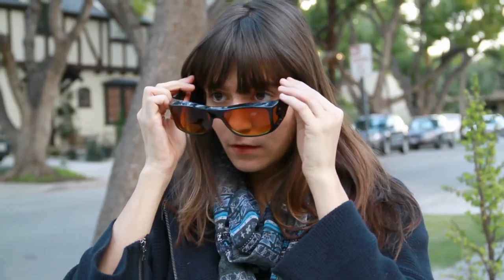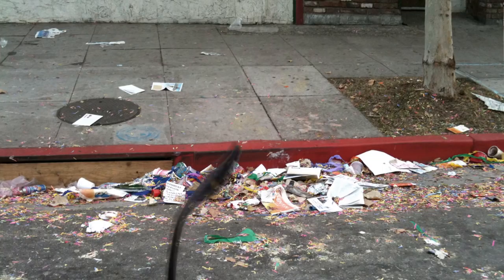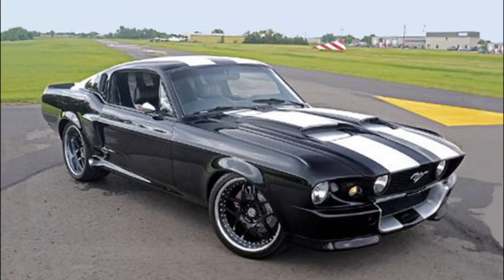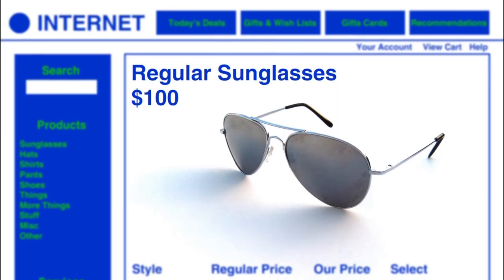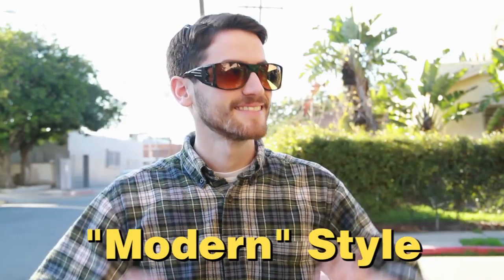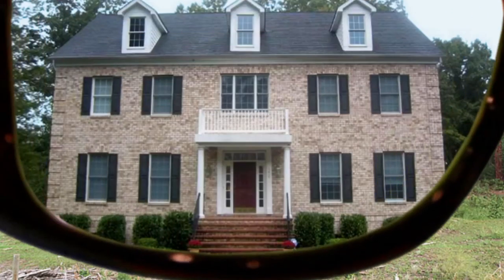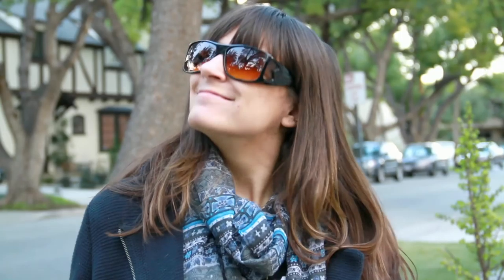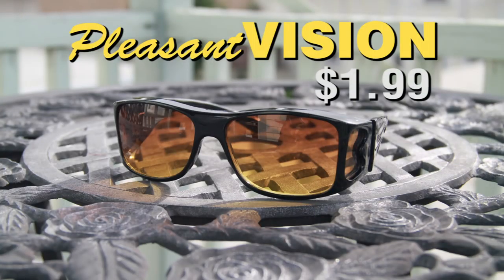Revolutionary new "PleasantVISION" glasses! [DustFilms Vault]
[Originally created in 2011] Introducing "PleasantVISION"! They're the glasses that make the world seem a lot more pleasant!

Written/Directed by:
Dustin McLean

Starring:
André Nguyen
Dustin McLean
Hari Leigh
Priscilla McLean
Rebecca Addelman
Eli Goldstein